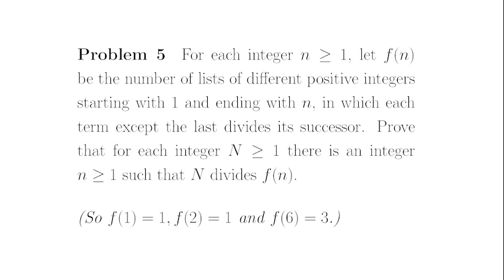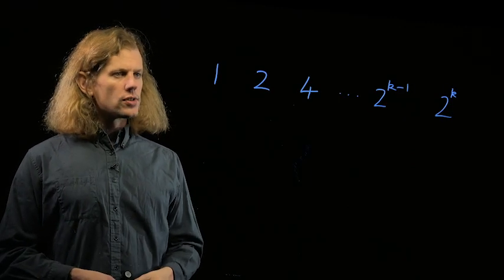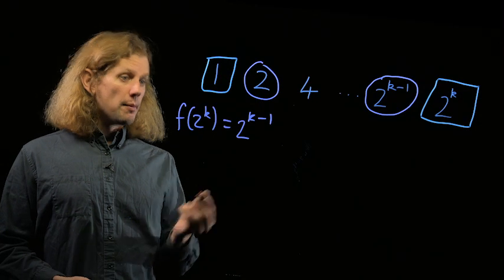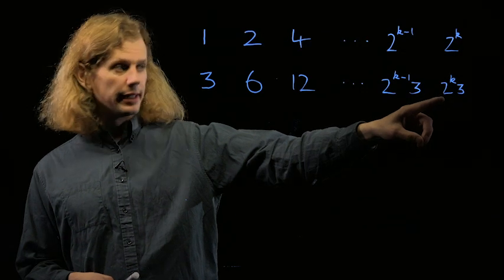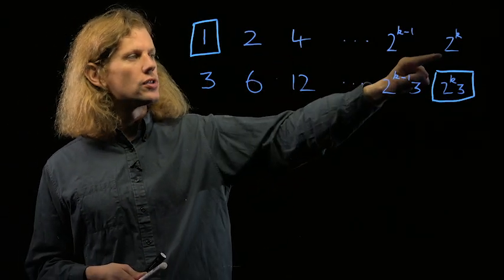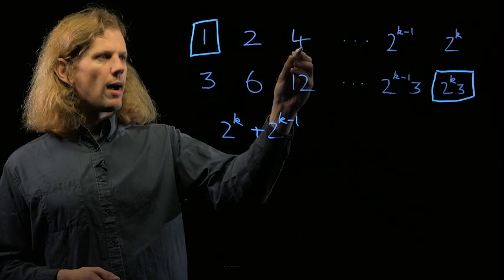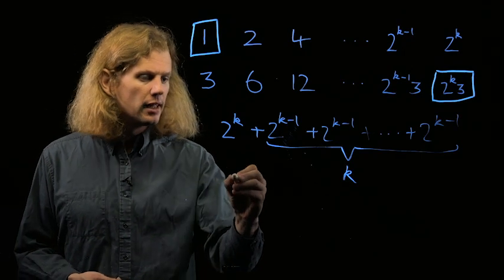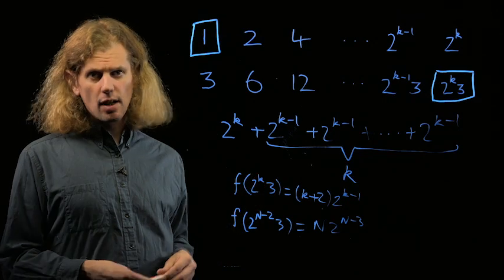BMO 1 2022-23: Question 5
James Cranch discusses Problem 5 of BMO1 2022.